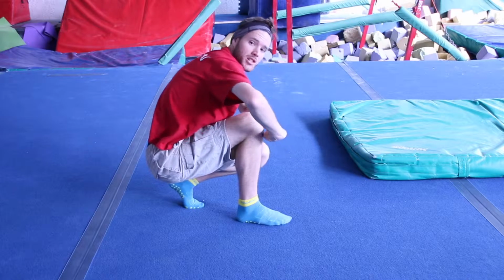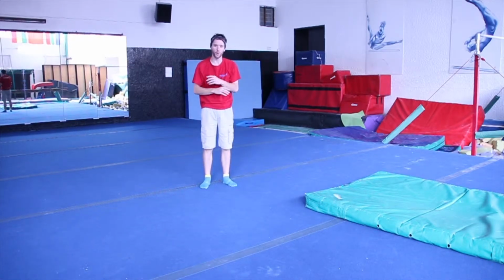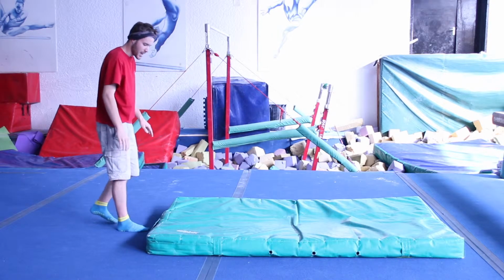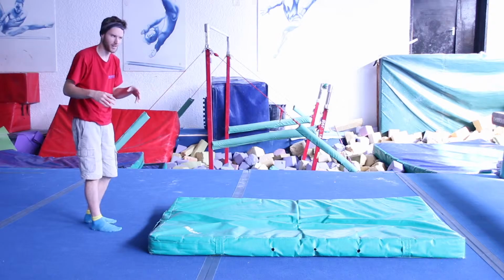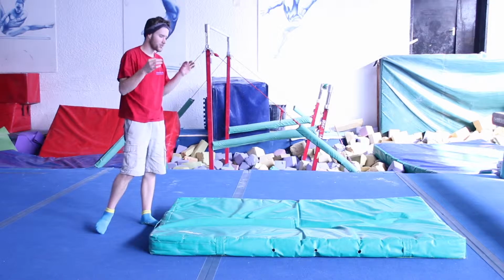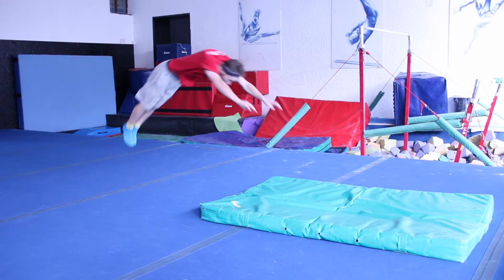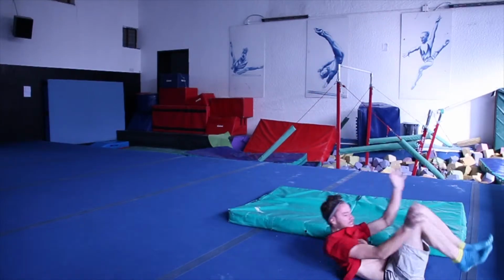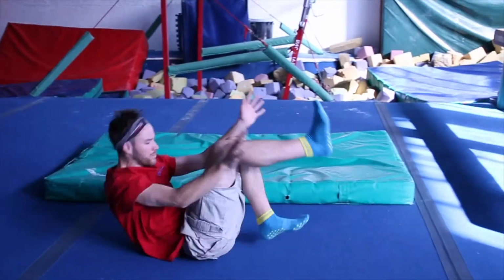How To Do A DIVE ROLL!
Dive Rolls are EASY, FUN, fairly SAFE and QUICK to learn. You can (well at least should eventually be able to) do them anywhere. I could go on for ages - gist of it is:

You need to be able to do a Dive Roll, here is the perfect tutorial to make that happen!